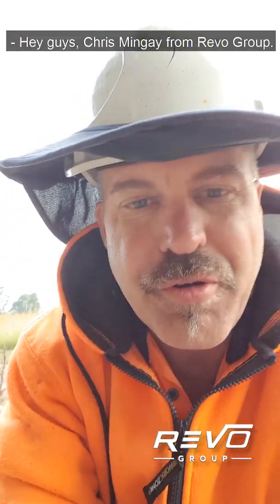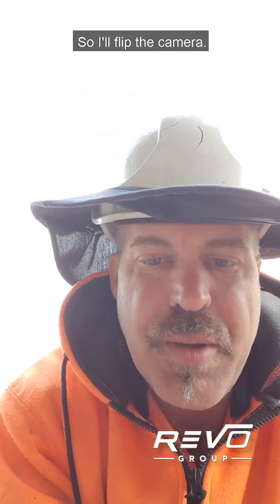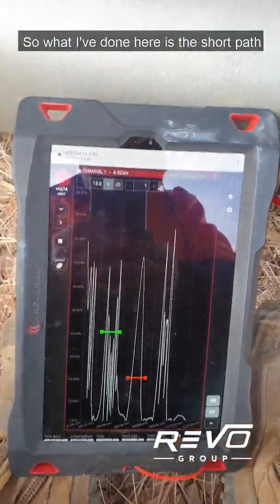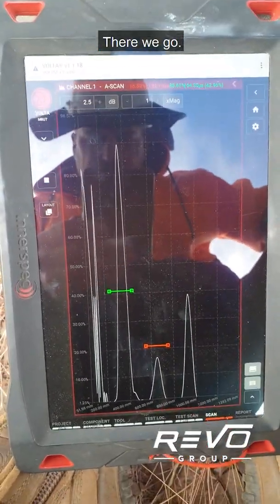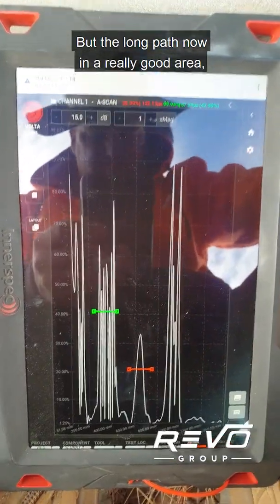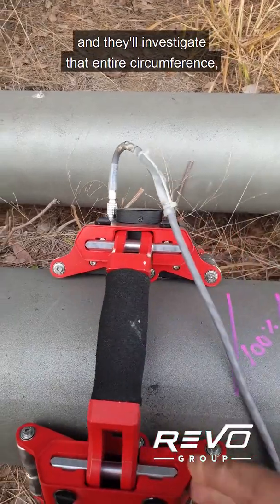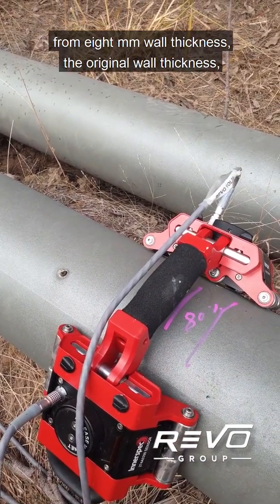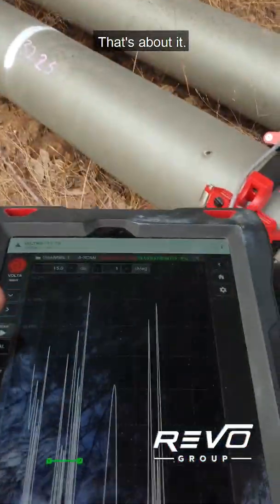MRUT A Axial Inspection on slurry pipeline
Chris demonstrating the use of the Innerspec Technologies Volta to complete an EMAT Medium Range UT Axial (MRUT-A) walking speed inspection on a slurry pipeline. This inspection was particularly challenging due to significant sound attenuation because of the large amount of fly ash scale build up and water in the pipe.

The EMAT MRUT-A inspection successfully detected the corroded areas that exceeded the clients limits, and these areas were then accurately sized with Phased Array UT.